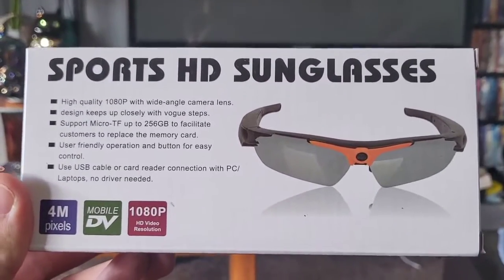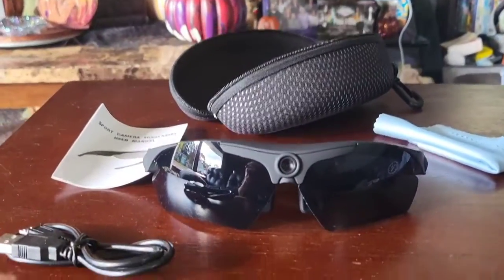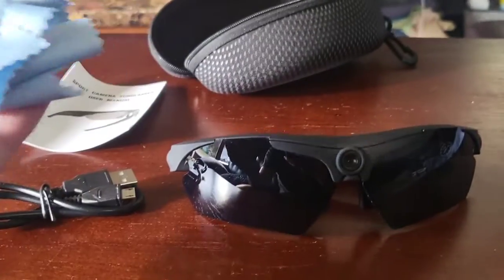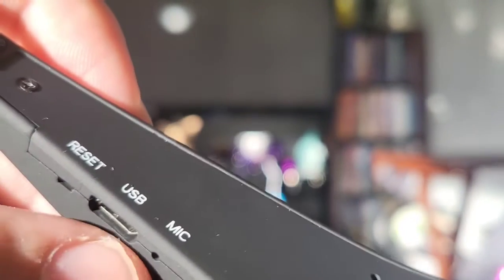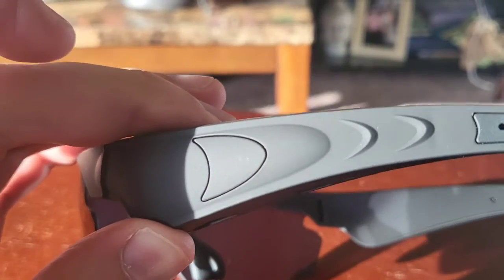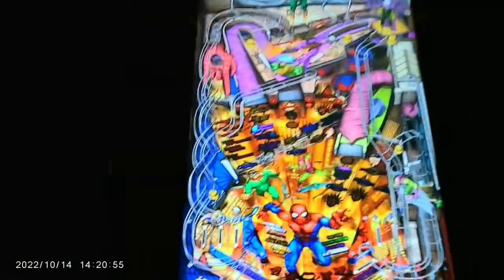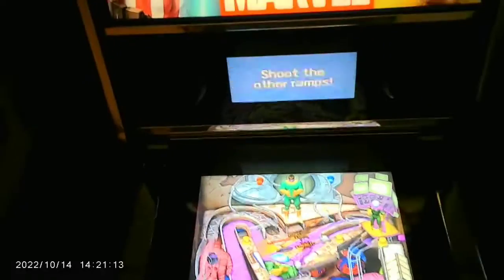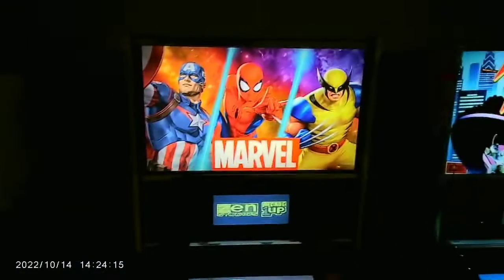Camera Glasses 1080P Video Recording Glasses 32GB Unisex Design Polarized Lens